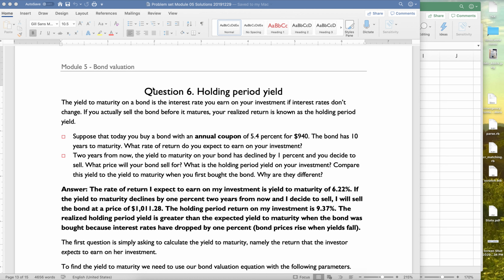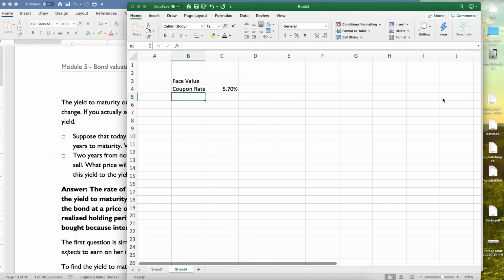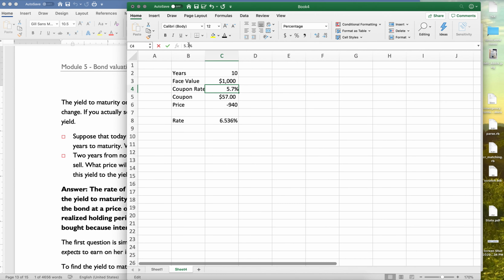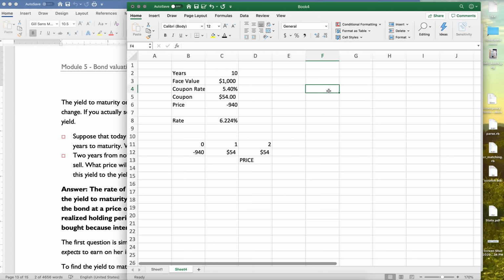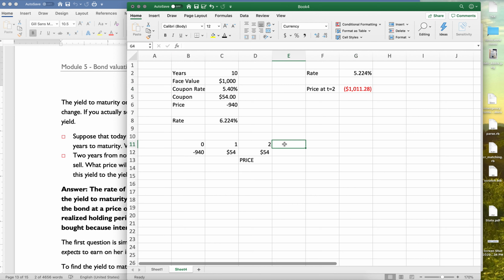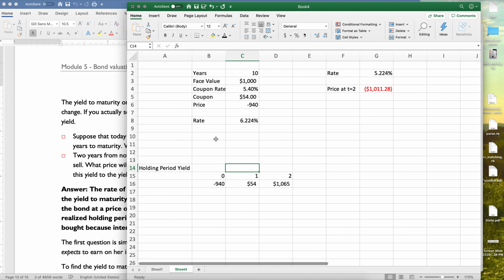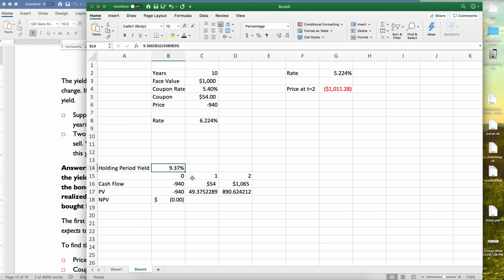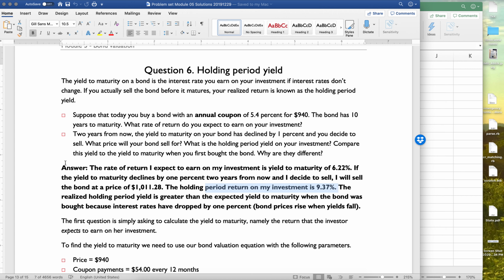Module 5 Question 6